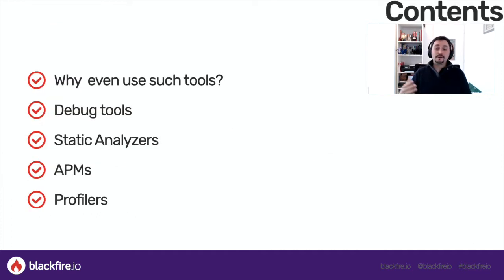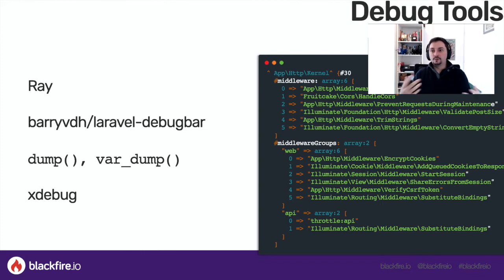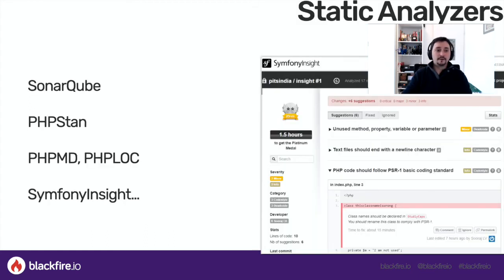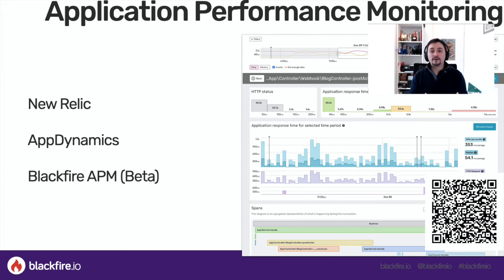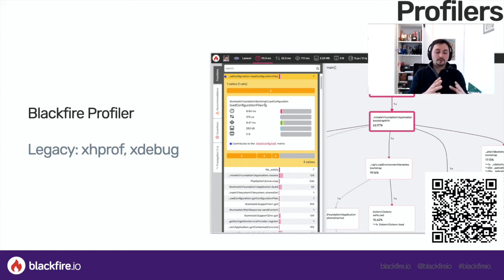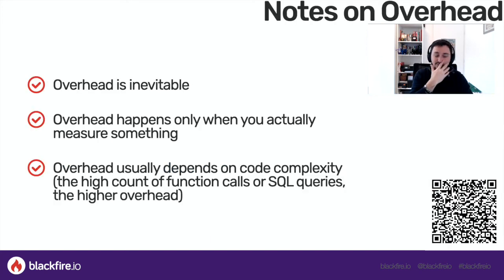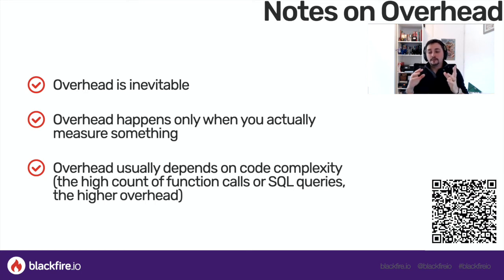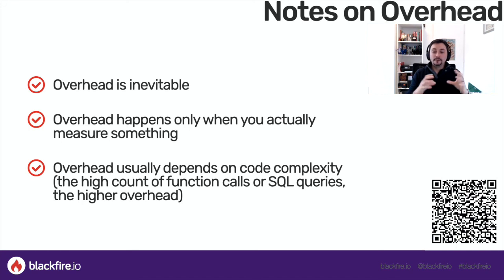APMs, Profilers & Static Analyzers Who’s who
Christophe Dujarric, Chief Product Officer at Blackfire
When it comes to application analysis, different categories of tools can be used, e.g., static analyzers, profilers, APMs. In this presentation, we will explore the differences between these tools and see how complementary they are.